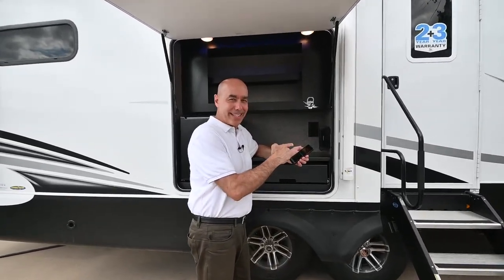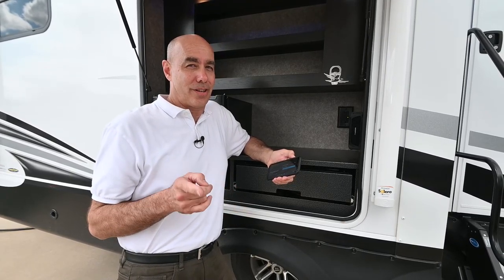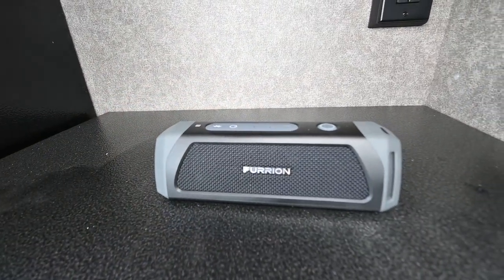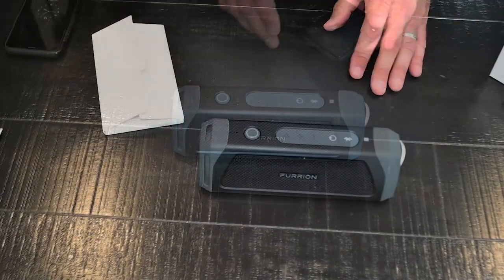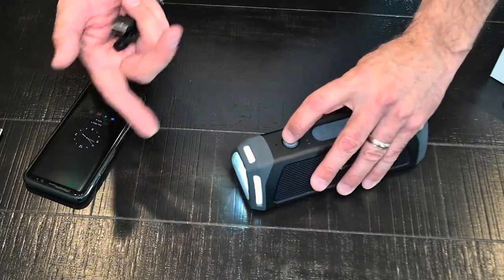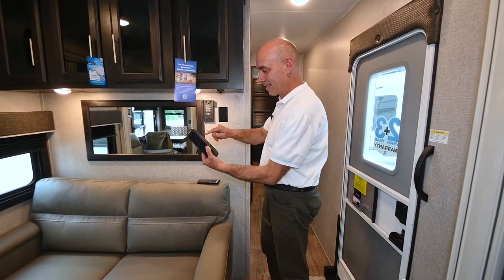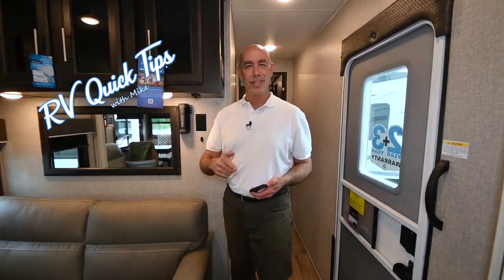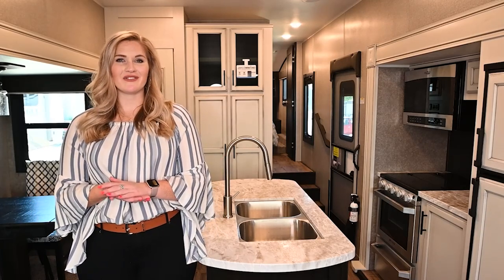How To Use Furrion LIT® Portable Speaker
Furrion LIT® Portable Bluetooth Speaker
is designed to withstand the toughest
conditions and engineered to deliver
high-quality audio.

Bring Furrion LIT® Portable Speaker with you wherever and however you want. With multiple mounting options, you can enjoy more playlists and late sunset rides than ever before.